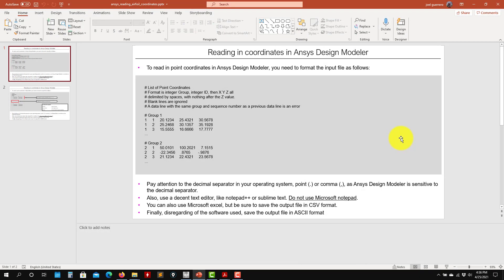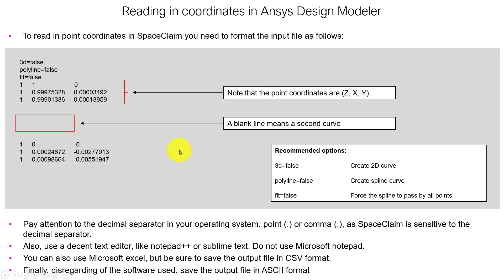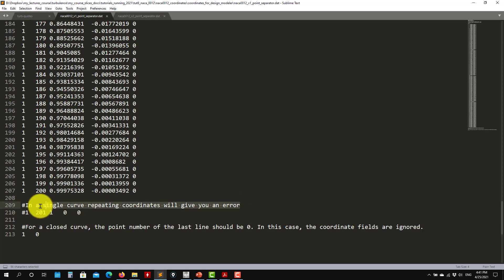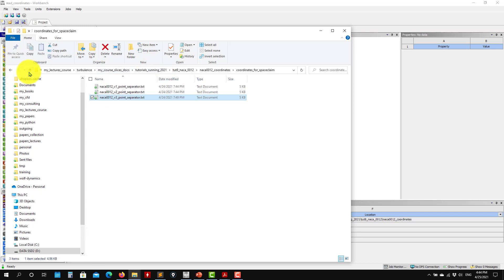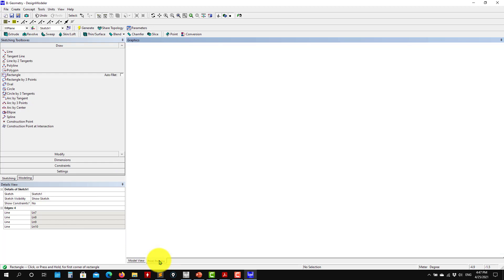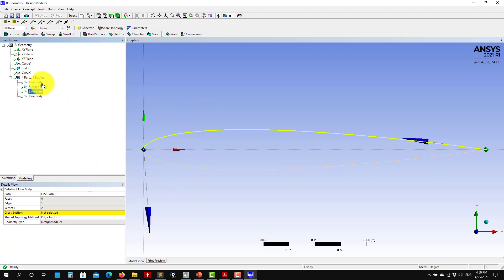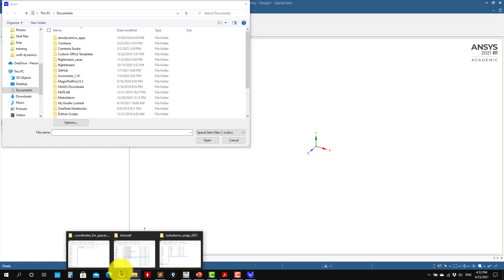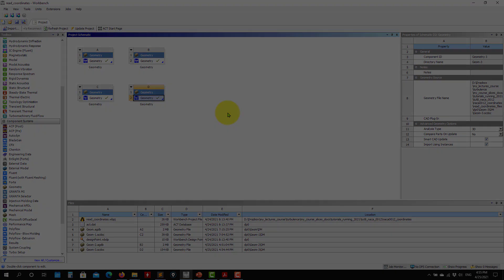Tutorial 8 - Part 2 - Flow over a NACA 0012 airfoil - Incompressible and compressible case setup.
Tutorial 8. Flow over a NACA 0012 airfoil - Incompressible and compressible case setup.
Part 2. Importing airfoil coordinates into Design modeler and SpaceClaim.